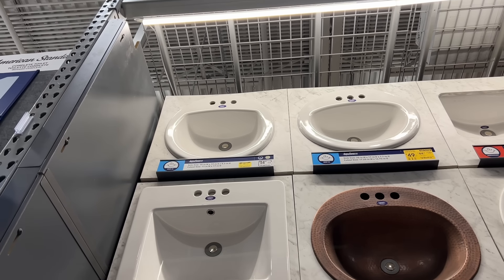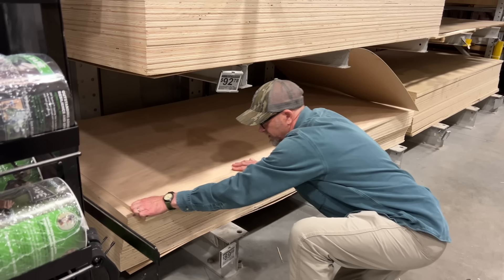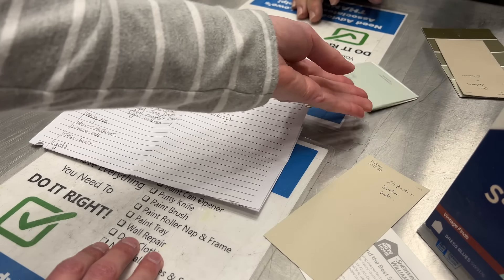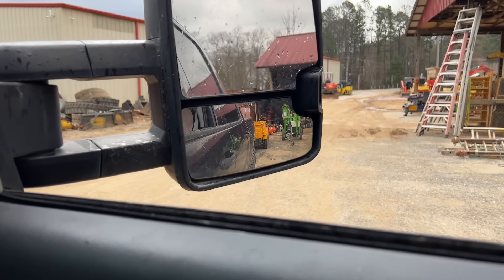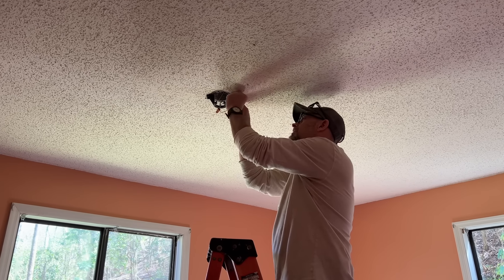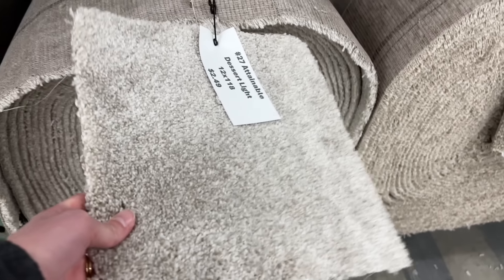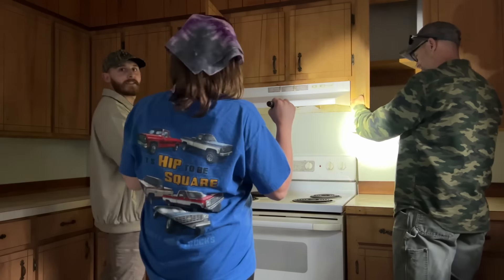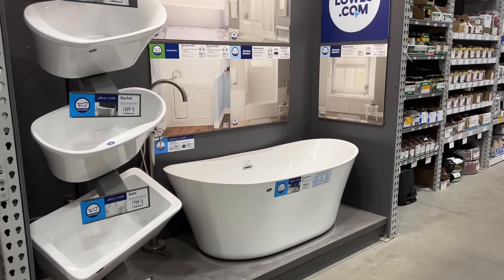Working On Our New House - Paint, Faucets & HVAC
Enjoy this video of beginning work on the New House!

Katie's Jewelry/Rocks